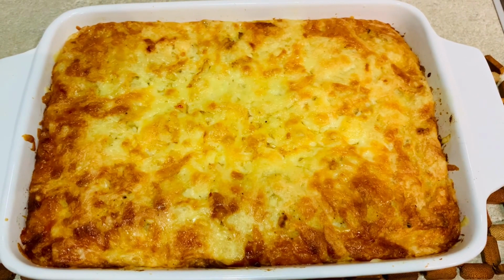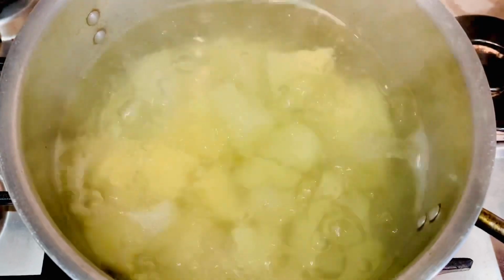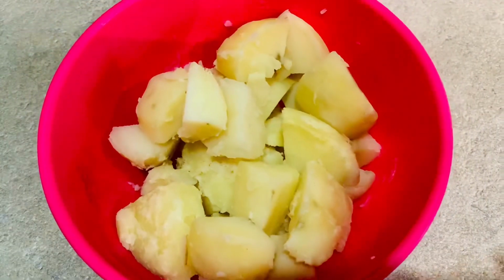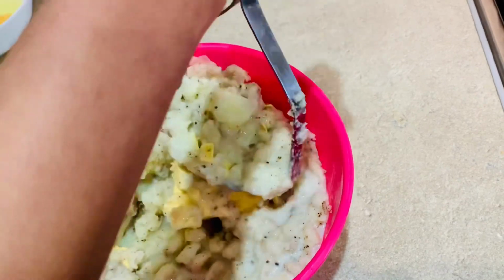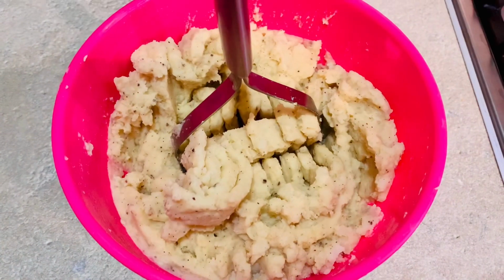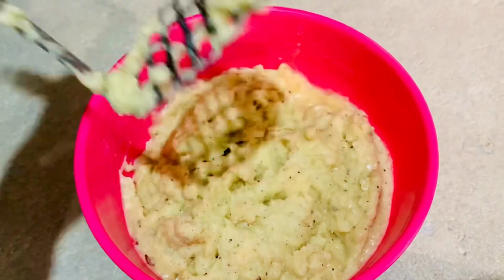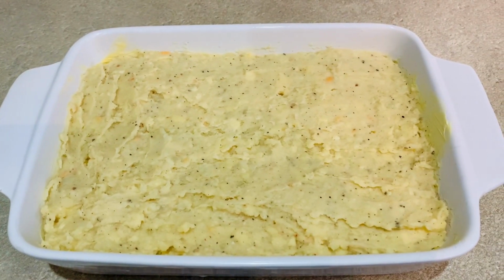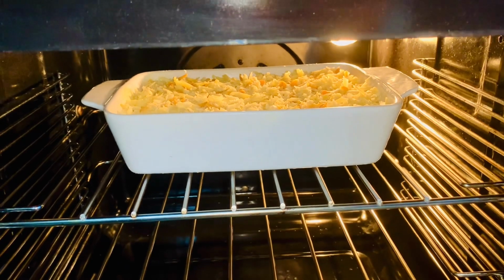Cheap & cheerful Cheese Potato Pie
INGREDIENTS
900g potatoes (peeled and cut into small pieces)
250g extra mature Cheddar cheese (grated)
2 free-range eggs
Butter (to taste, about 50g)
Milk (to mix, about 100ml)
1 or 2tsp Dijon mustard or 3 teaspoons English mustard powder

This is really easy to make and takes about 20-25 minutes in the oven 😀